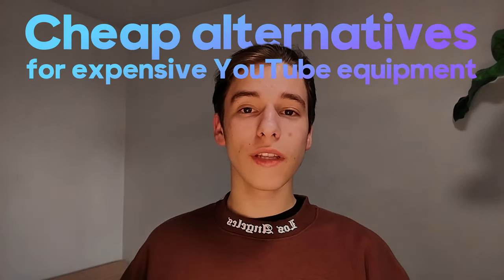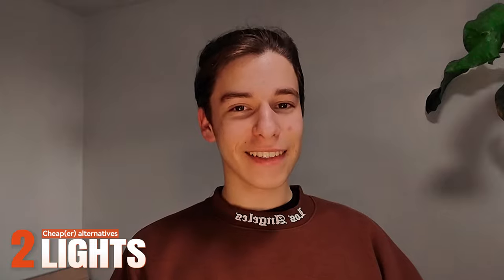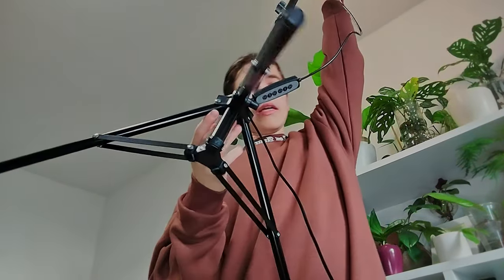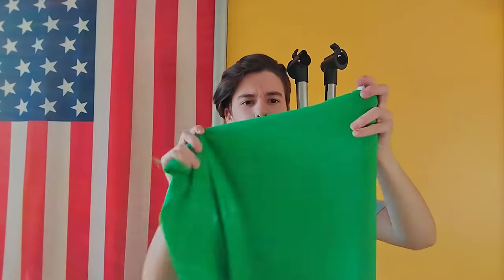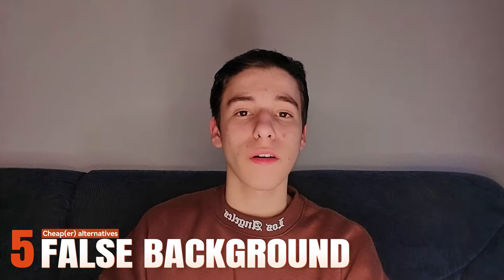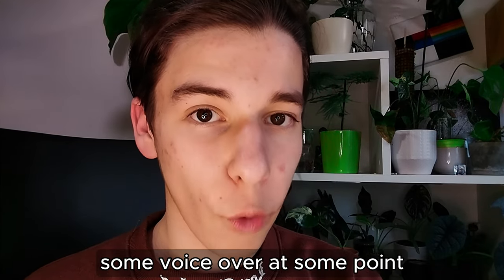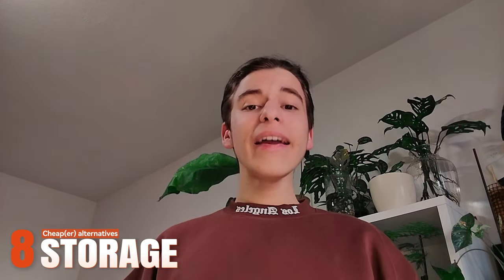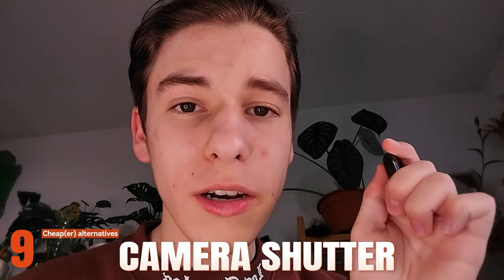CHEAP(er) ALTERNATIVES for expensive YouTube eqipment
Making videos takes a lot of time end effort but we never really talk about how expensive all the eqipment is... I will show you my ways I saves money through the years of creating!